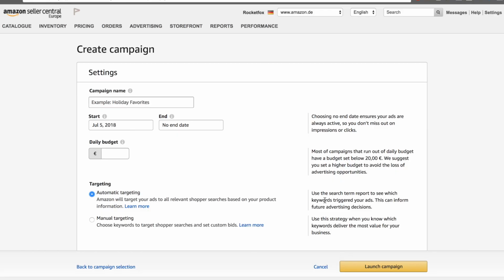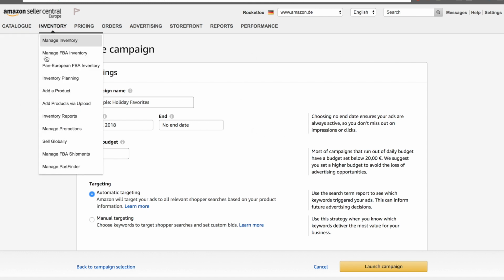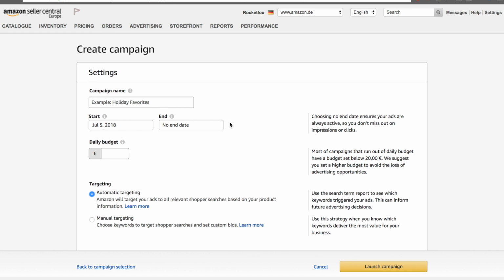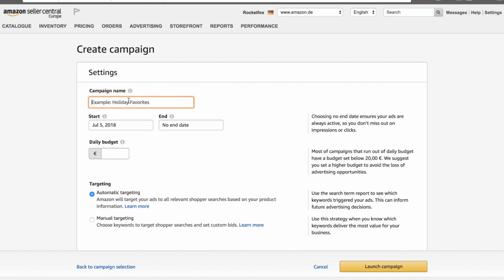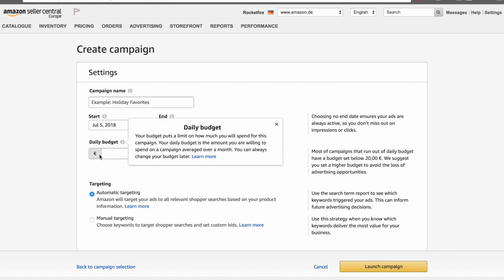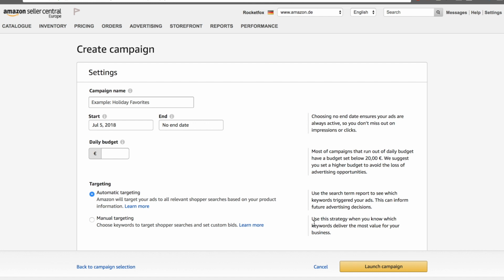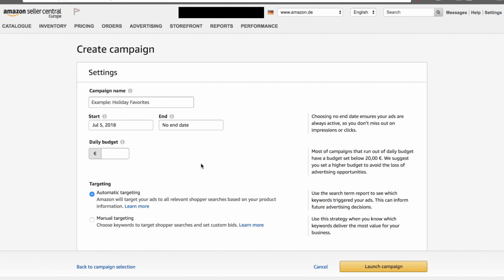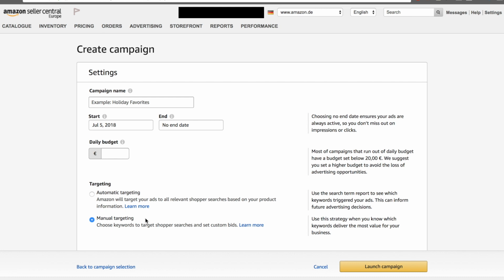HOW TO INCREASE SALES 10X (AMAZON PPC)! [INSANE RESULTS]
Today we are talking about what PPC is and how you can use it to grow your Amazon FBA business really fast and efficient.

Sub and Like if you want more! :)